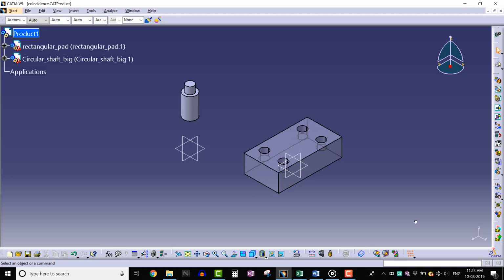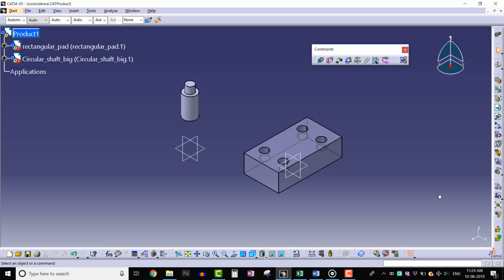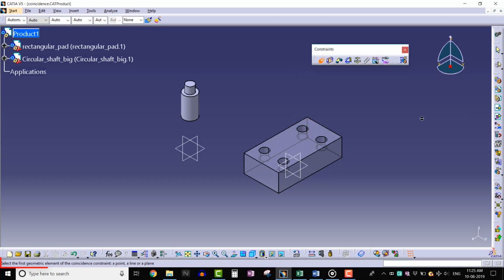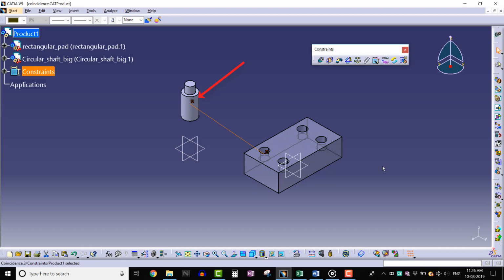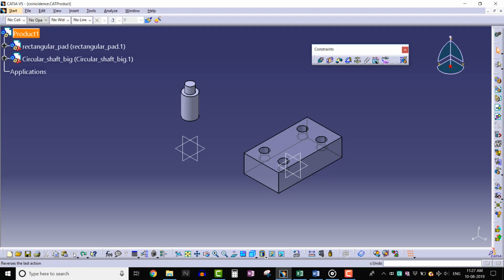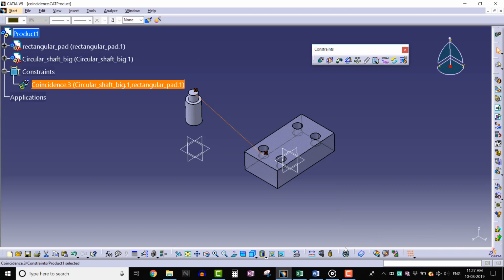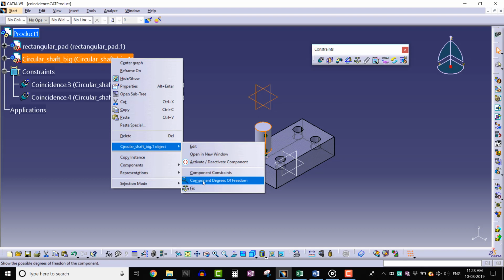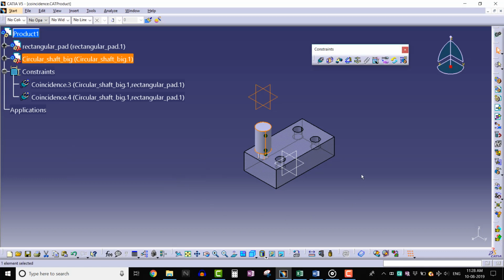CATIA V5 Tutorials #71. Coincidence Constraint